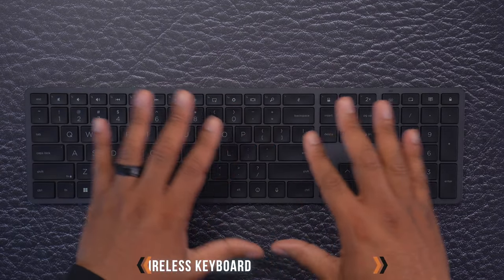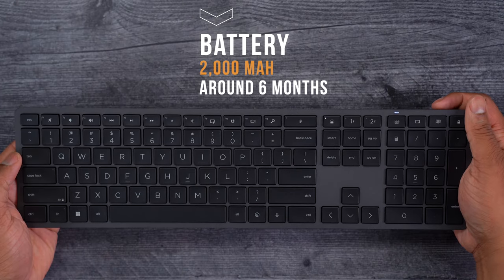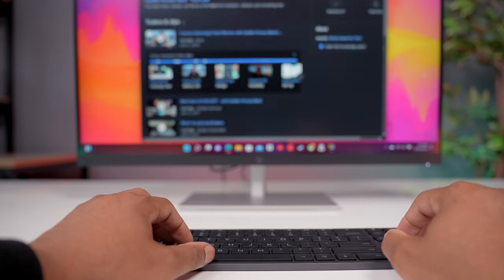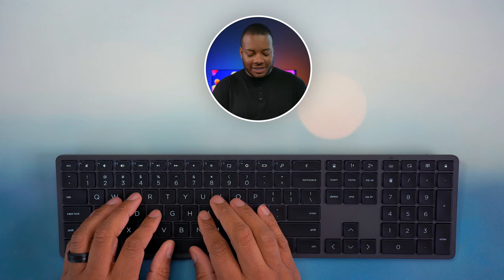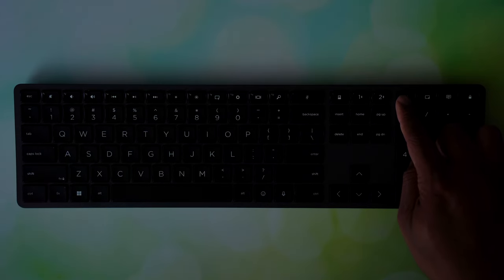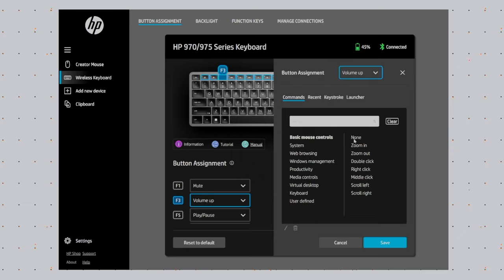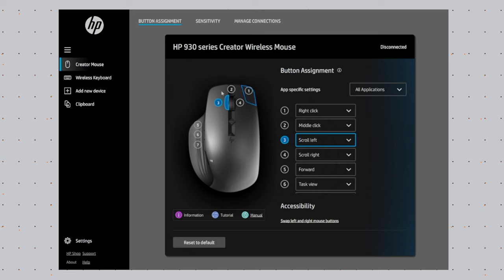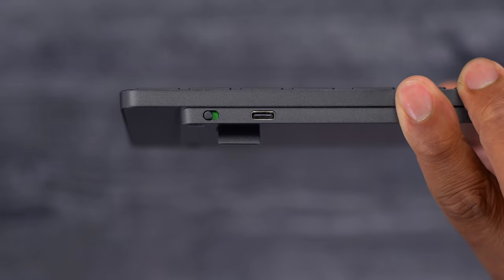This is for Everyone - HP 975 Dual-Mode Wireless Keyboard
The HP 975 Dual-Mode Wireless Keyboard is a solid all-around keyboard for everyone.